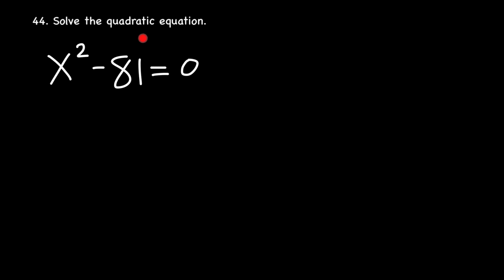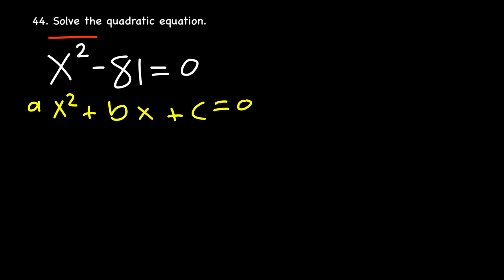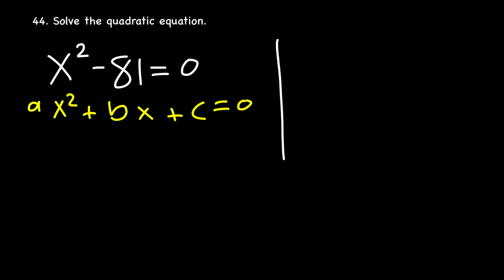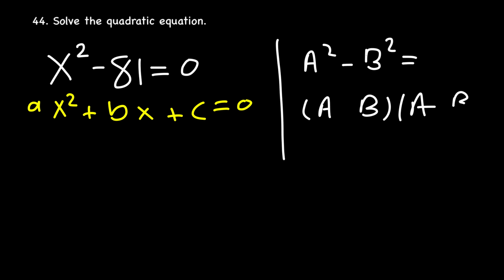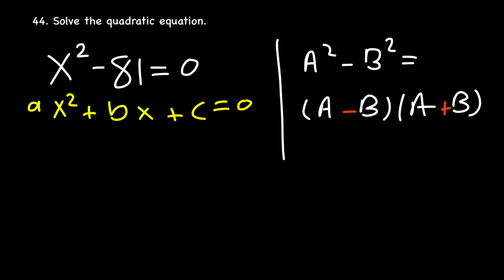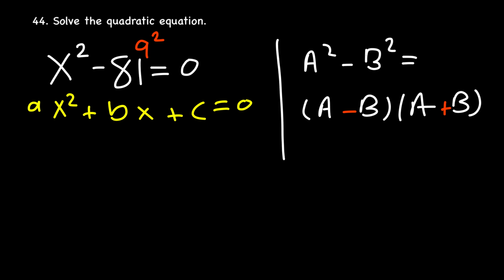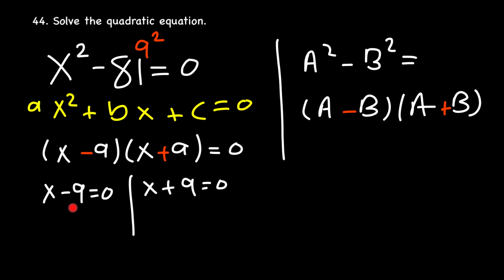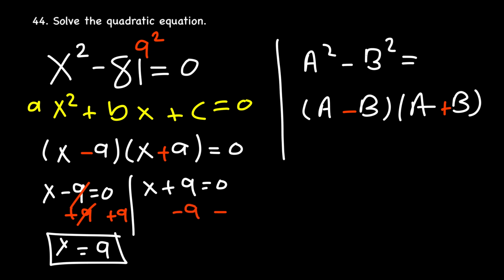Quadratic Equations EASY & FAST | Difference Between Squares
Quadratic Equations EASY & FAST | Difference Between Squares Explained step by step for college students with engineering background.

In this video, you will learn how to solve quadratic equations step by step using simple and effective methods. This lesson is designed to help you understand algebra basics and improve your problem-solving skills for exams.

This math tutorial demonstrates how to solve quadratic equations by focusing on factorization. Learn how to factor polynomials step-by-step, making complex algebra problems manageable. This video is perfect for students needing to master solving by factoring and understand how to factor various expressions.

We cover:
quadratic formula explained
algebra basics for beginners
high school math fundamentals
SAT math preparation
GCSE math revision